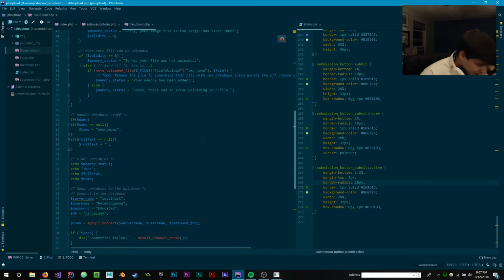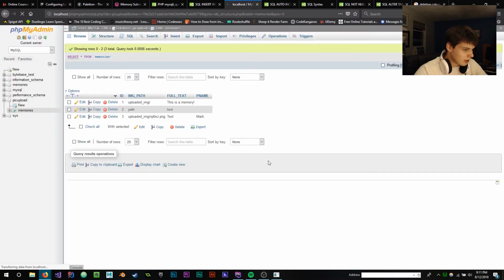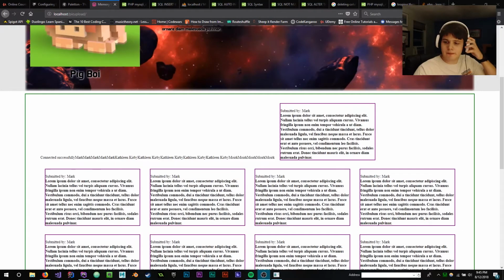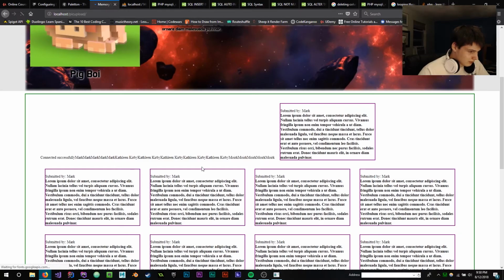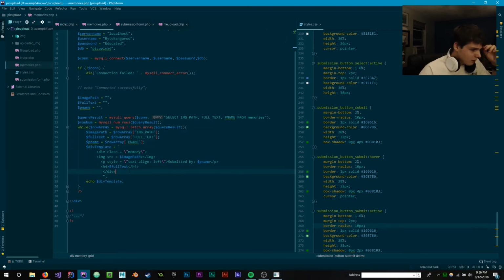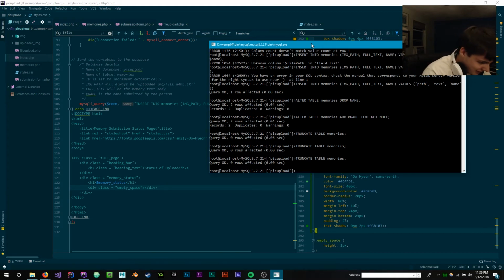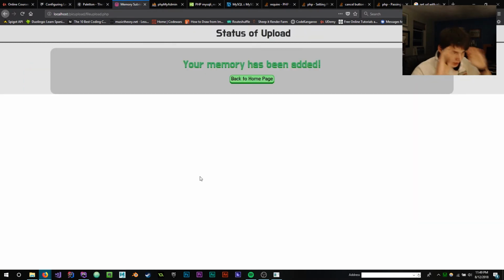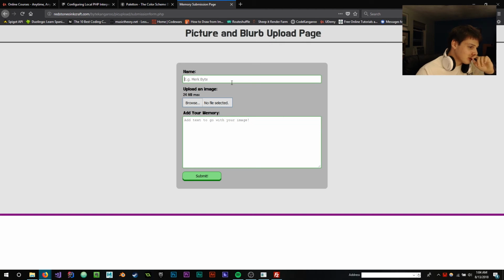I Don't Hate PHP (Yet...) | Coding an Image Sharing Website [Part 2]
Hey... PHP is all we've got! This video is me going crazy over several hours in a mere 11 minutes.

Really glad I could accomplish this, feels good to have under my belt. I look forward to working on more projects, and taking them in a similar direction to this video (versus part 1). Let me know what sort of things you'd like to see, like projects I should record, and I'll go from there.